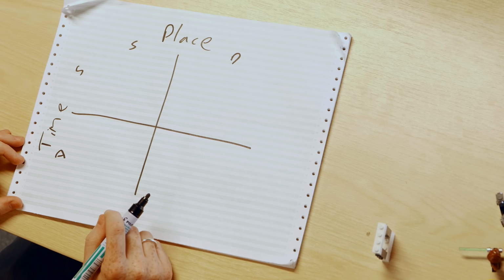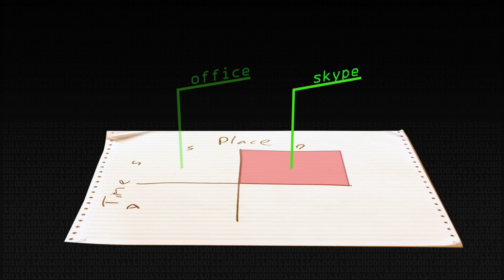Designing Software for Collaboration - Computerphile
Building blocks and strawberry laces make collaborative software design childsplay - Dr Max Wilson